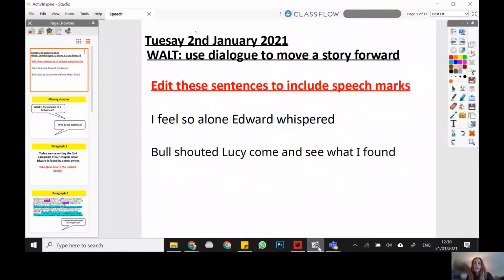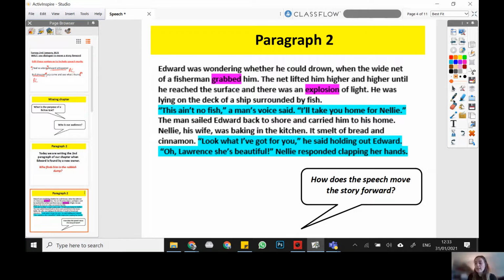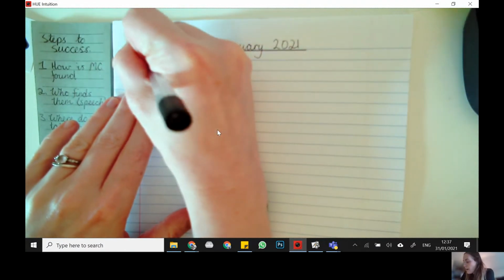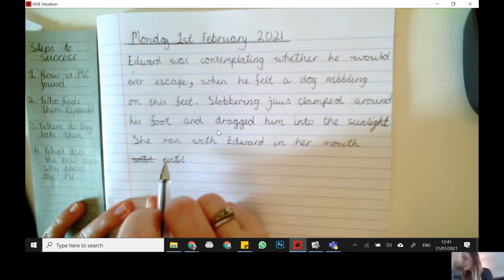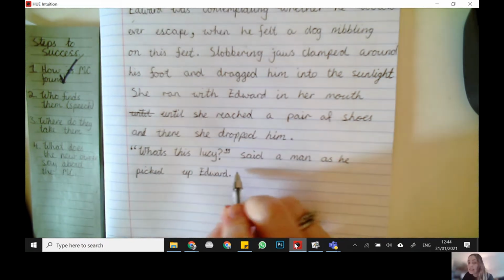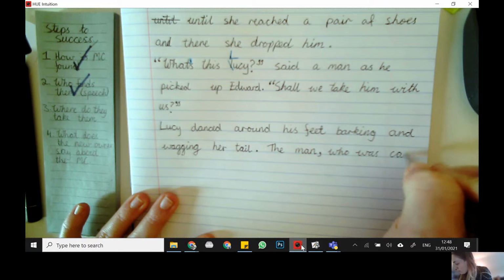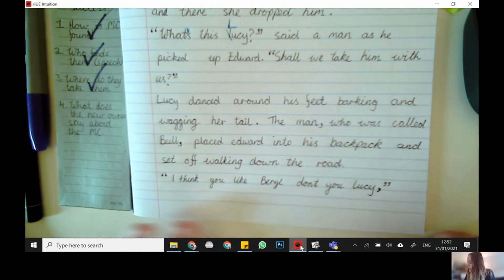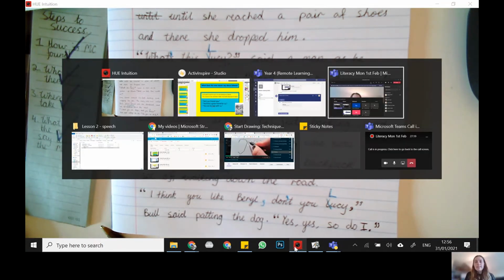Literacy Mon 1st Feb